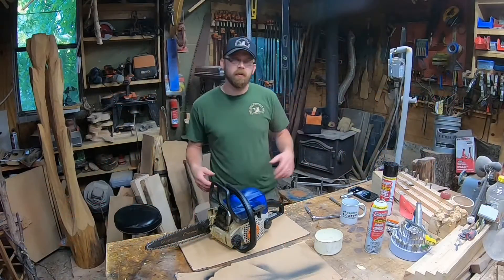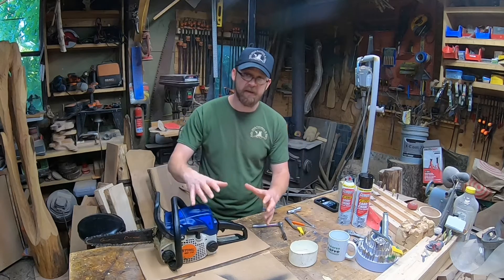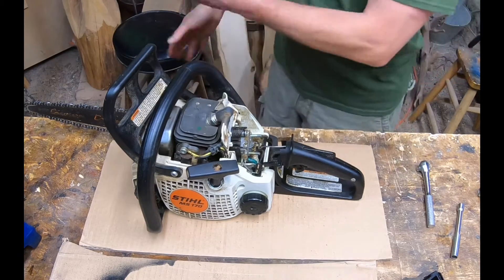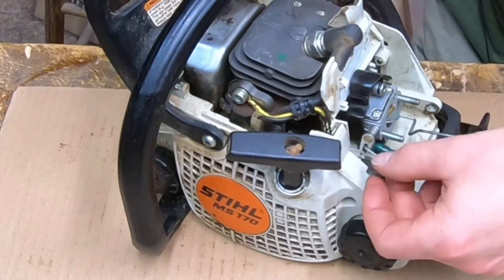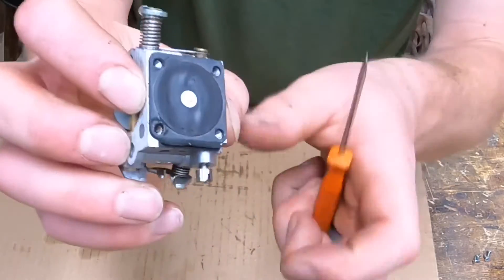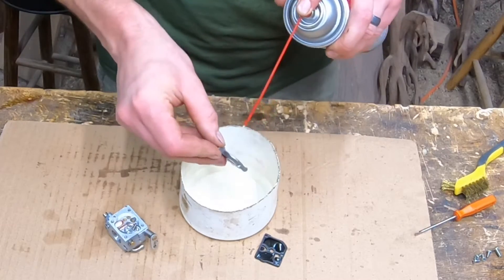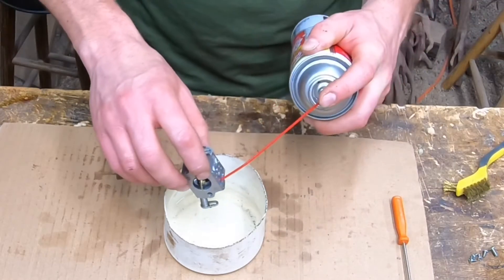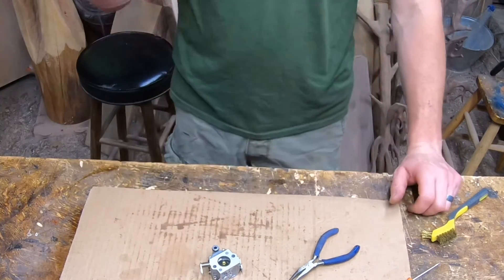Is you Stihl MS 170 running bad ? Let’s clean the carburetor.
Is your Stihl me 170 running bad ? Let’s clean the carburetor.

For the (Taz man) Kitchen sink - out of stock

Air filter
Carb cleaner
Ratchet set